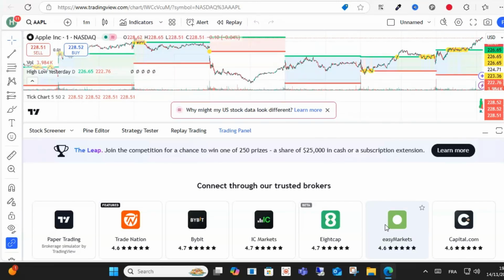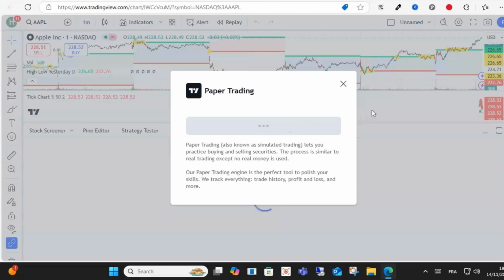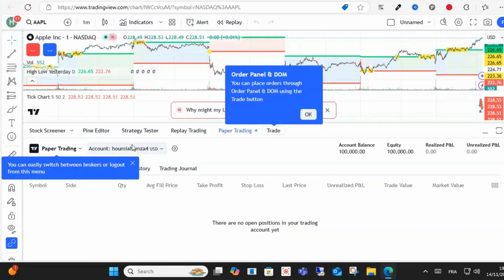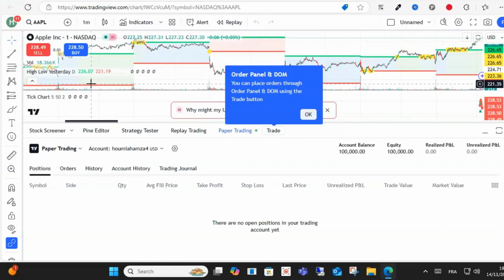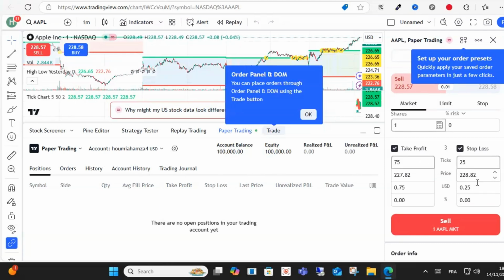How To Trade Leverage on Papertrading Account on Tradingview 2024 | Full Tutorial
In this video I will show you how to trade leverage on papertrading account on tradingview. Be sure to watch the video to the very end because you will learn how to trade leverage on papertrading account on tradingview